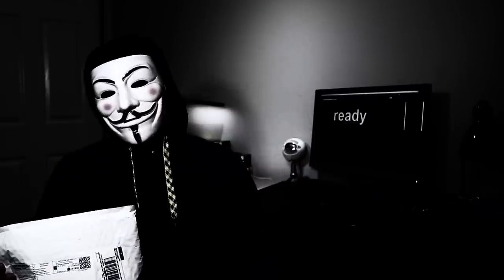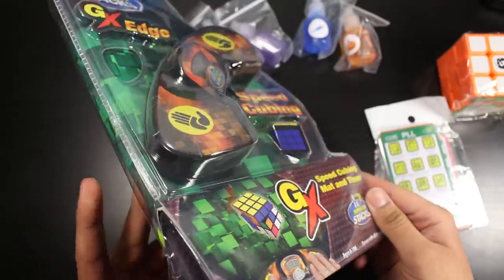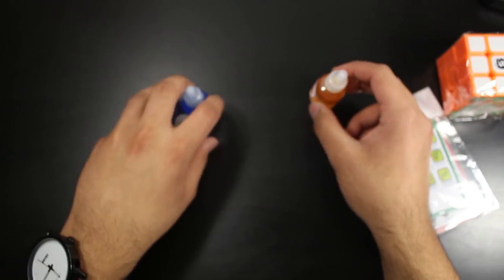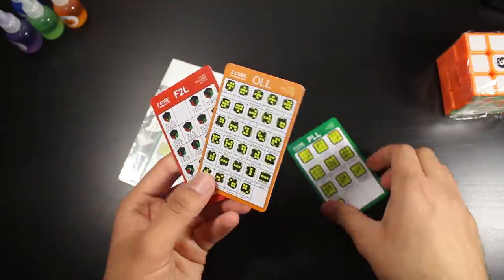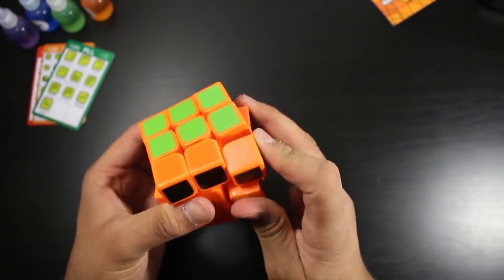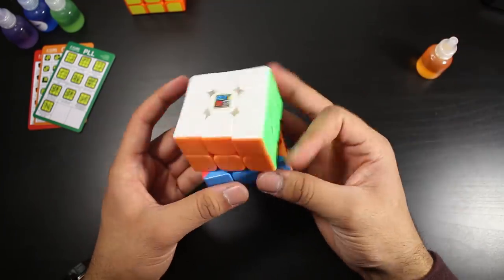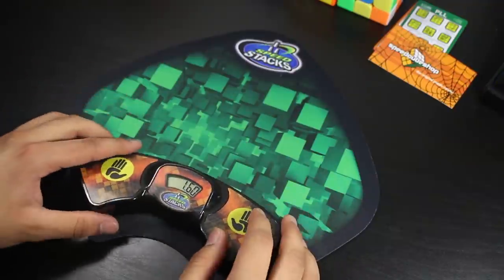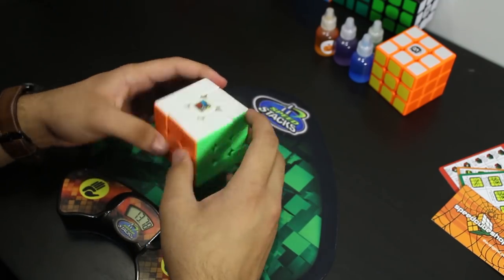Spooky Unboxing! | SCS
In this video I check out the limited edition SpeedCubeShop Spooky Cube and Jack O' Lantern Lube (aka Spooky Lube), along with the other Cosmic lubes, the Z CFOP algorithm cards and the GX Edge timer.

I hope you guys enjoyed watching this video as much as I enjoyed making it! Thanks fam